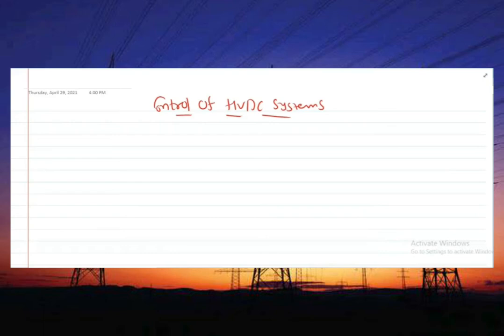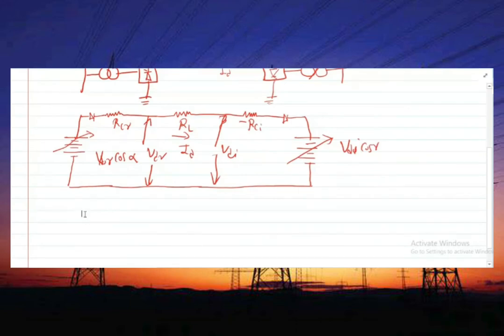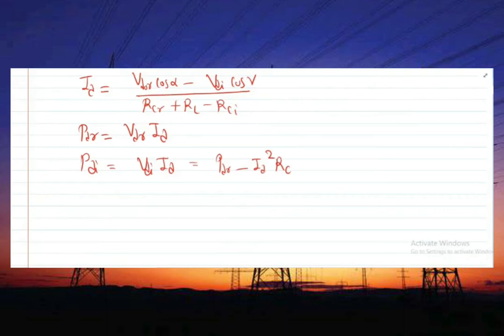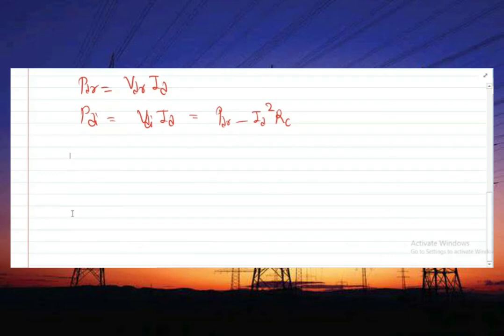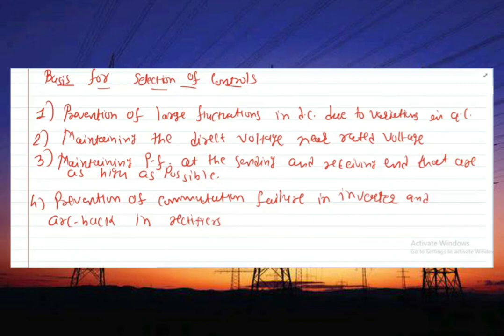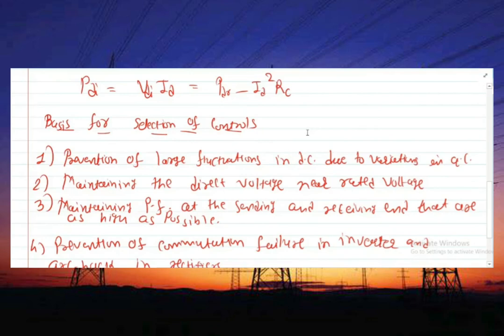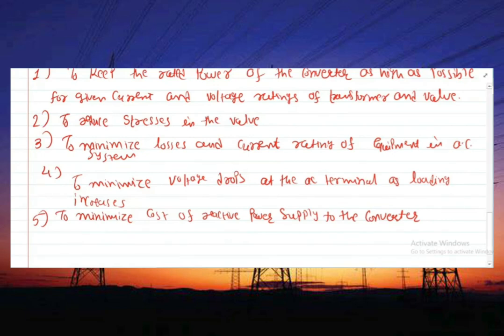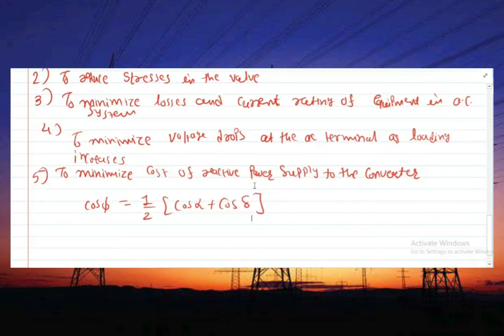Unit-1 || Part-11 || Control of HVDC transmission system